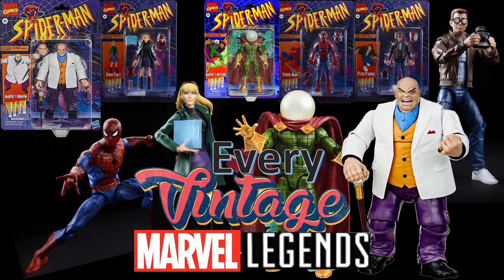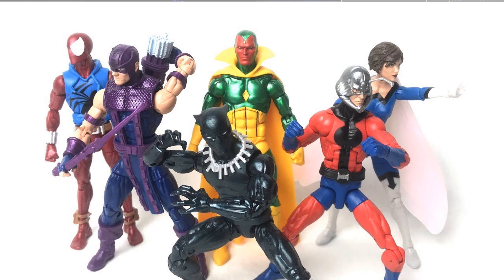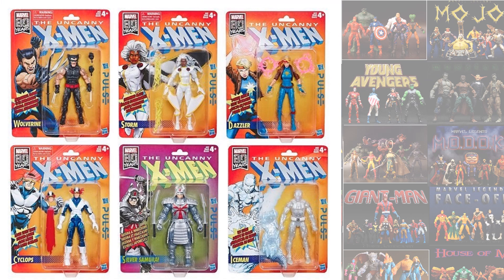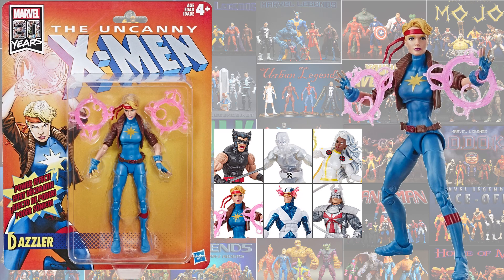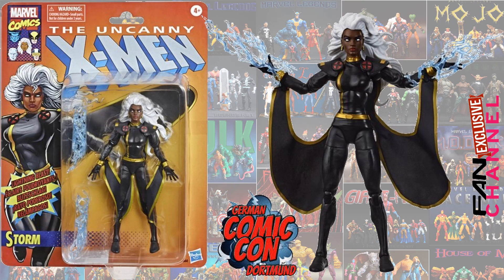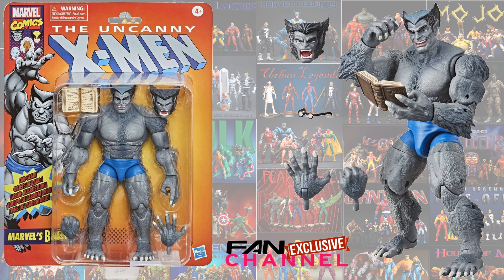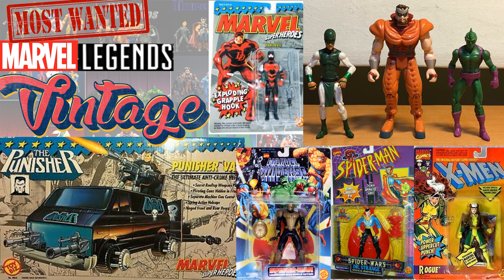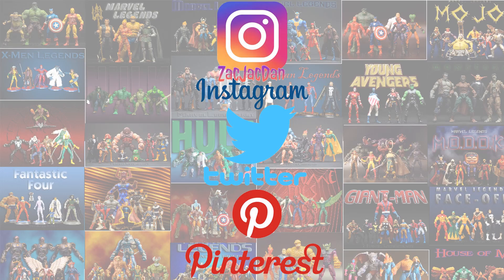***see newer video***: Every Marvel Legends Vintage Retro Comparison List Kingpin Animated Series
UPDATED: Every Marvel Legends Vintage Retro Comparison List Kingpin Animated Series